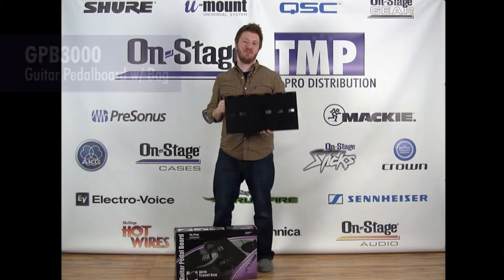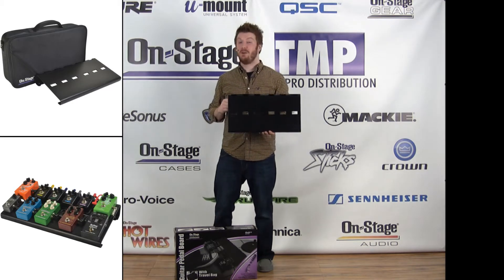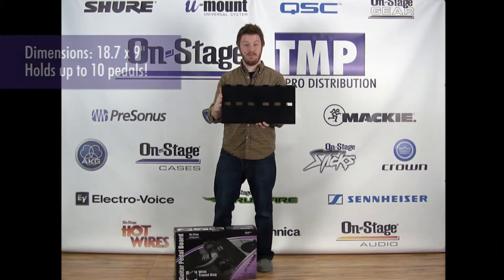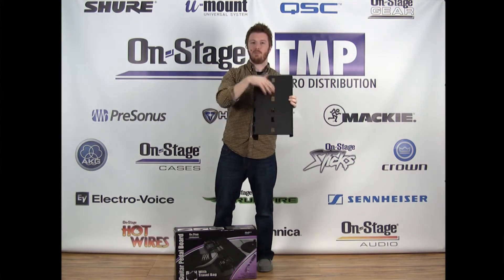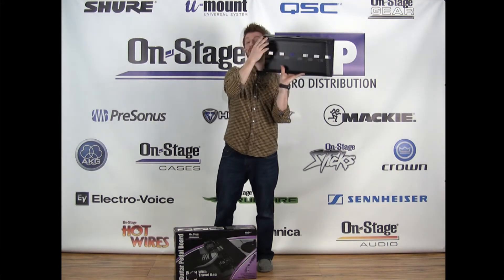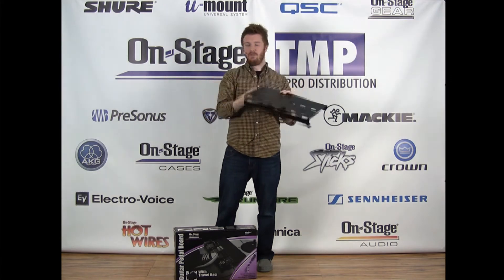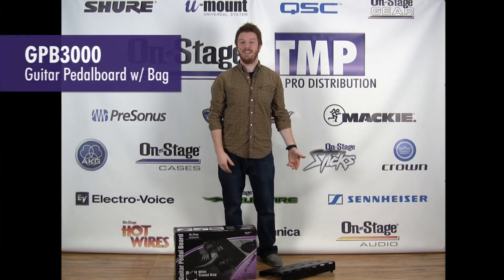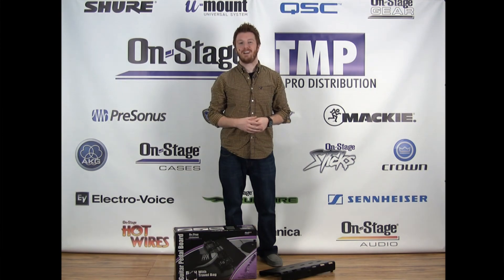GPB3000 Guitar Pedalboard with Bag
Guitarists, cut set up down to a fraction of the time! At 18.7” x 9”, the GPB3000 Pedal Board has the room to organize up to 10 pedals in the ideal signal flow. Its aluminum construction is lightweight, yet stands up to the most energetic performances. Strategic cutouts provide a versatile cable management system, while the included adhesive hook & loop strips mean pedals can be arranged as desired. What’s more, it all fits in a high quality gig-ready bag with removable shoulder strap and reinforced top and bottom.